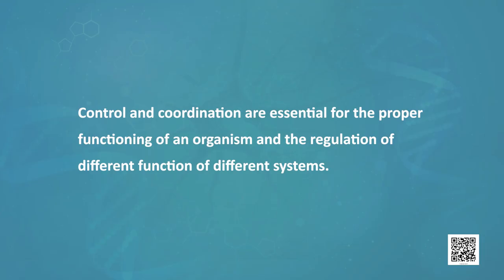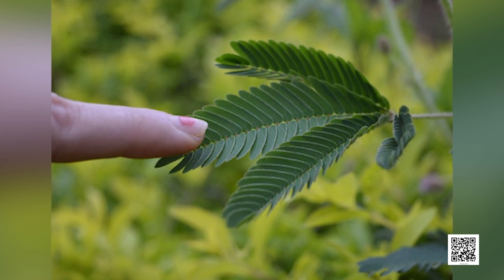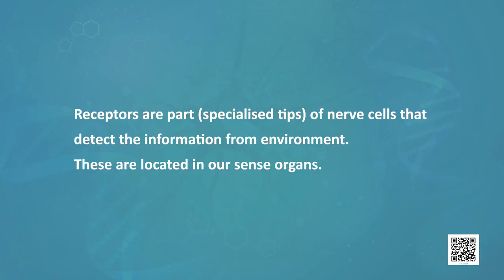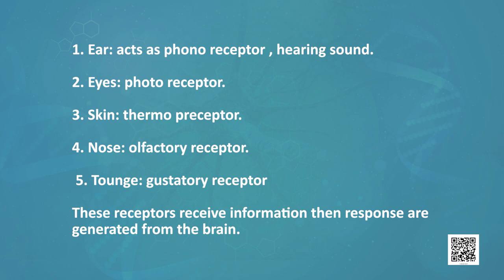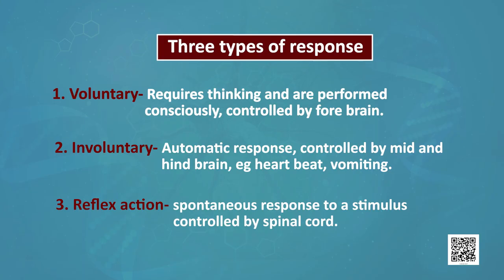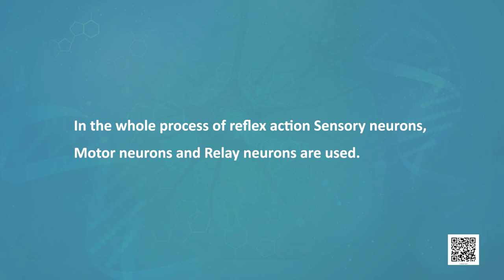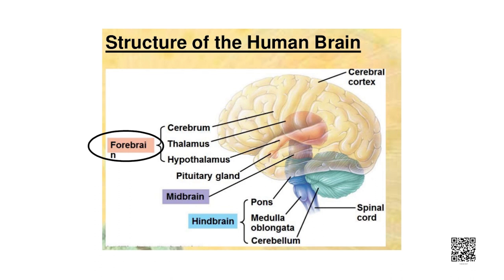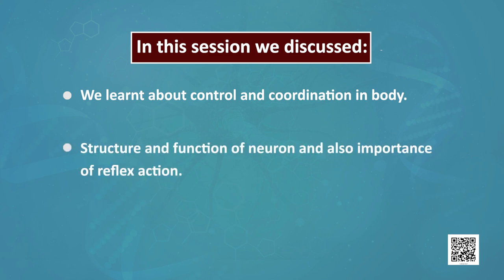Class 10 Science: Chapter 7: Control and Coordination-1